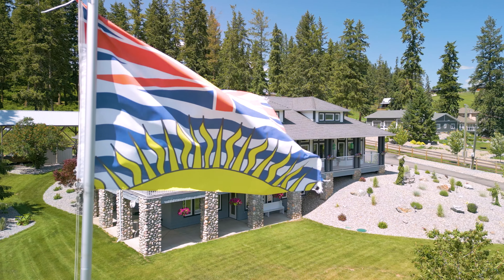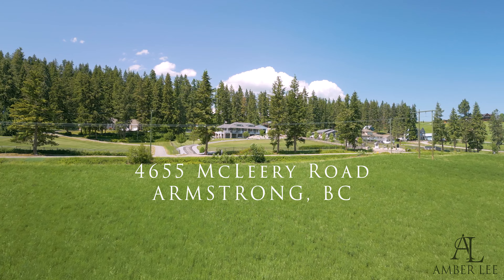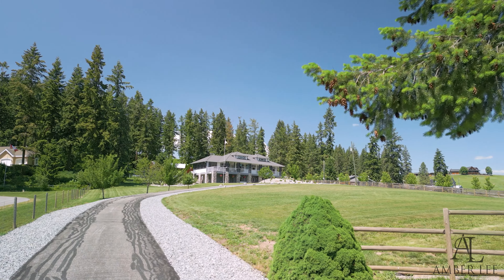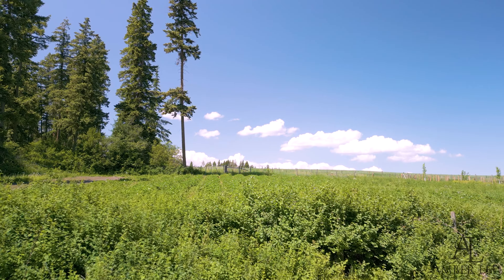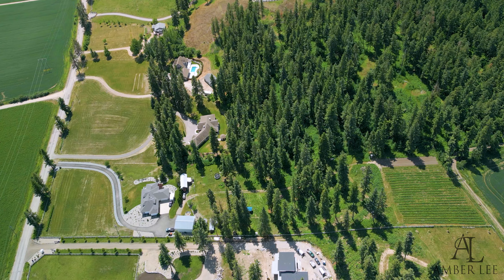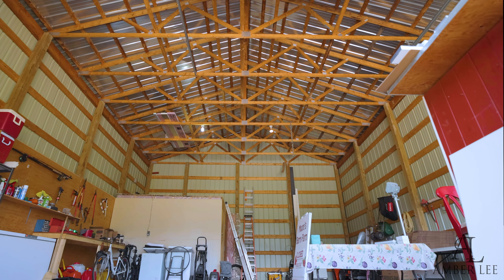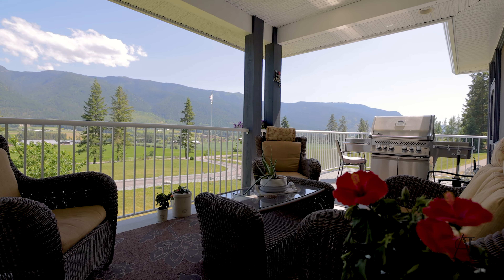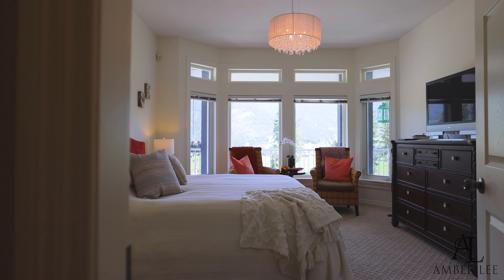Armstrong, B.C, 4655 McLeery Rd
One of a kind!! You won't be able to be anything but impressed as you travel up the drive way and take in the spectator home and 4.96 acre property. Exquisite home has 3 bedrooms that can easily become a 5 bedroom. Beautiful valley views are seen from every window!  Stunning front entrance accompanied with hickory wood floors invites you into this exquisite home. Sitting room in front area can easily be made into a formal dinning room. Primary bedroom on the main floor is complete with a majestic 5 piece ensuite. The views from the freestanding bathtub compliment this serene space. Newly updated with tile flooring and more. Tasteful and stunning kitchen is perfect to entertain your friends and family. Screened in or open covered veranda allows you to enjoy the peaceful and majestic outdoor space for many months.  Property includes a 30 x 40 powered shop that is complimented by a walk in cooler, RV cover that includes a septic hook up, 2 chicken coops and fenced area. Property boosts of its useable land that was once a large strawberry farm yet, still grows. Bonus! Zoning allows a secondary residence to be build! Roof 2023, Furnace, HWT and air conditioner 2022. This is what Okanagan living is all about. Please reach out to the listing realtor for more information. Armstrong Realtor